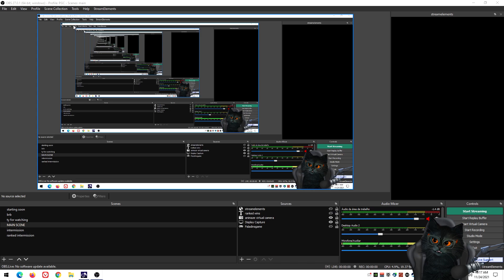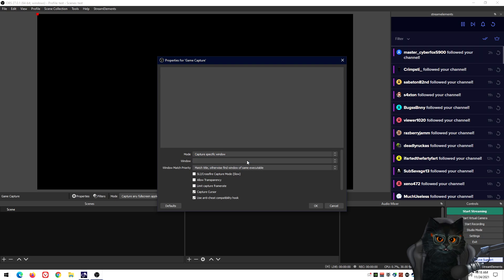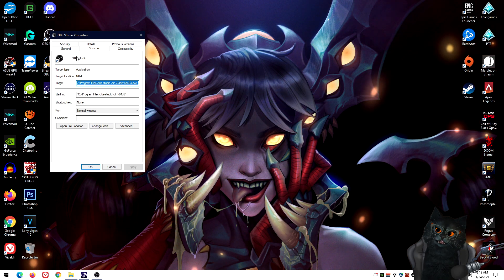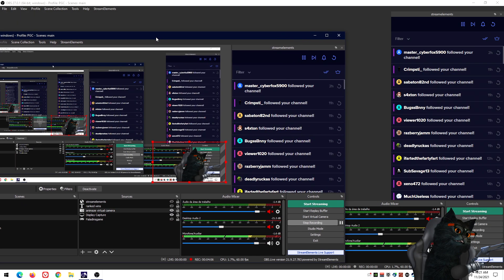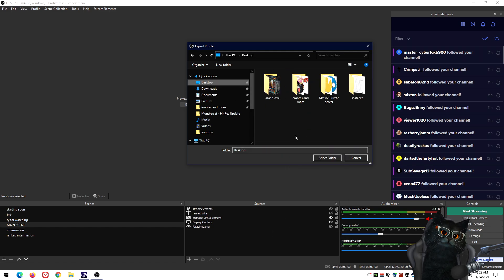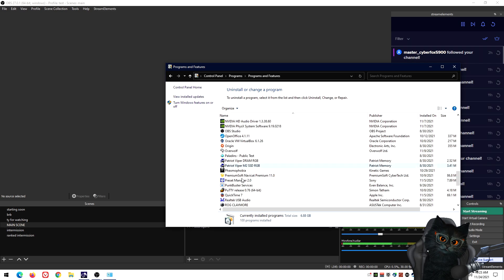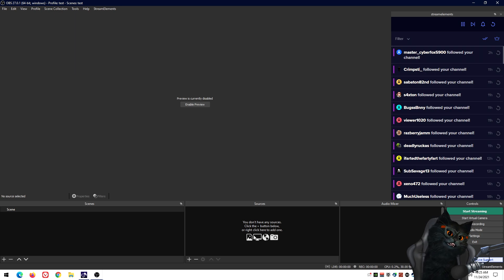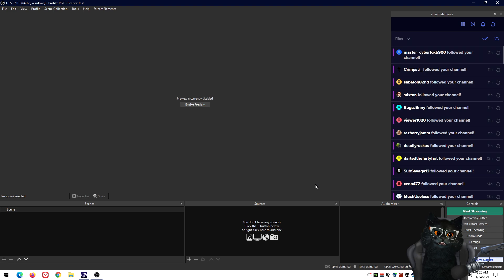How to Fix OBS Game Capture Black Screen 2021 - UPDATED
Epic games store support a creator code - Kreepers_YT